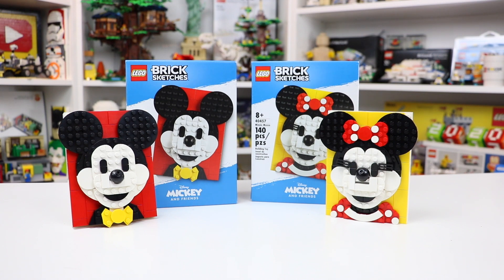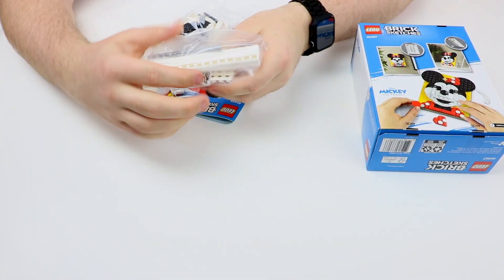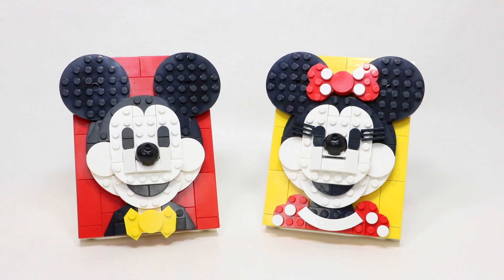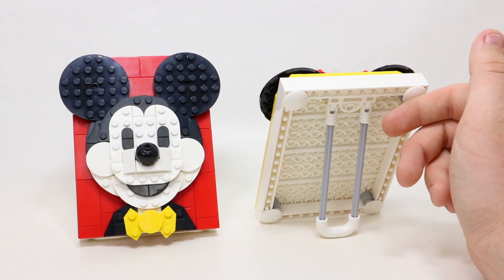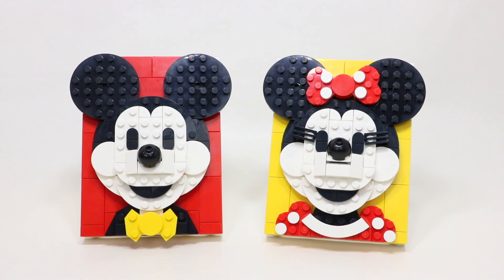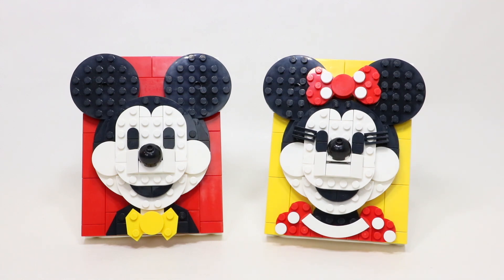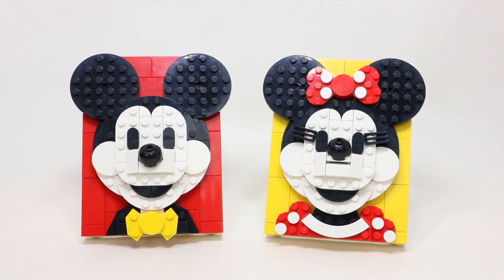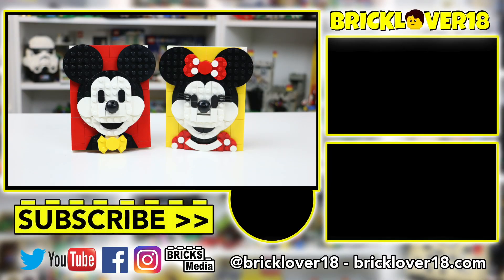Mickey and Minnie Mouse Brick Sketches Review - Sets 40456 & 40457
These are EASILY two of my new favourite Brick Sketches, and they are the new Mickey and Minnie Mouse ones, sets 40456 & 40457. Although not a super high part count, I think they're pretty amazing.